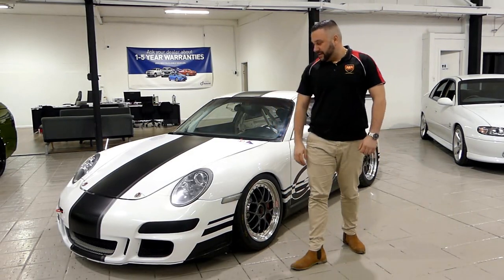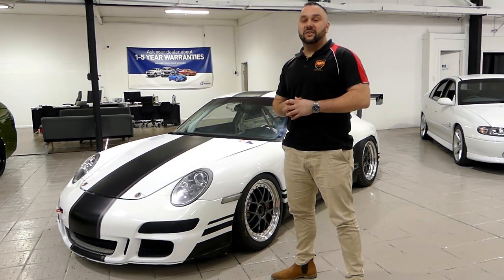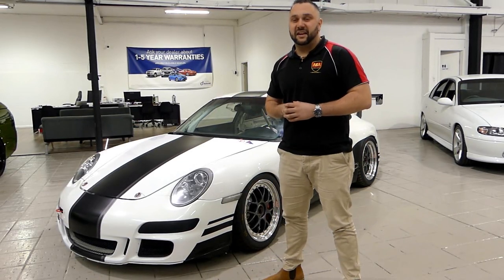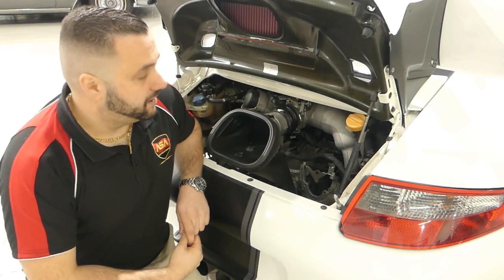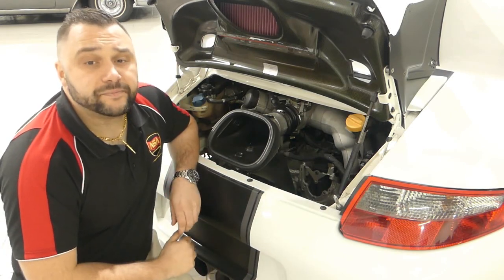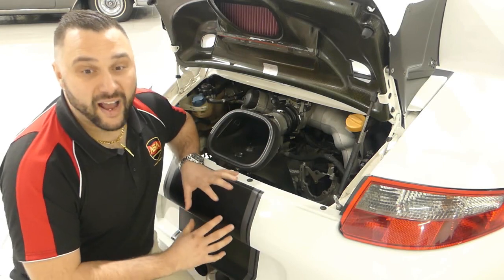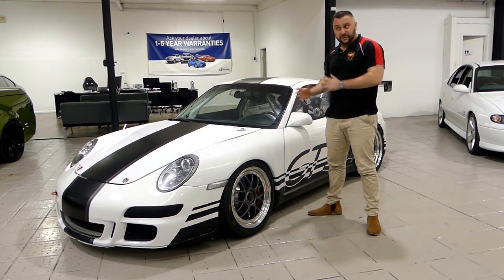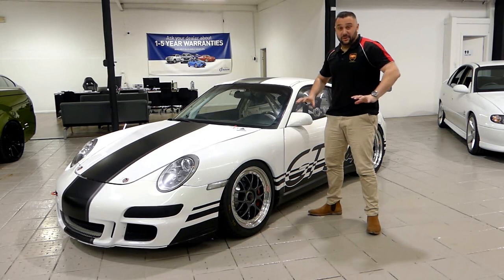WILD WEDNESDAY'S AT IMPULSE AUTOMOTIVE: Porsche GT3 Cup Car!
WELCOME TO THE FIRST ISSUE OF WILD WEDNESDAYS!

First up is this stunning Porsche GT3 Cup Car presented in immaculate condition! This beast is a track weapon and will suit the most fastidious of purchasers with a full documented maintenance record! This beast was recently track tested by Dean Canto at Edge Motorsports

Watch on at Jonathan from Aus Speed Automotive reviews and brings this beast of a Porsche to life!

Every Wednesday we will be dropping a new video on a unique or rare car in our showroom!